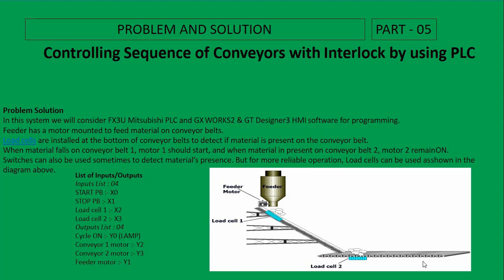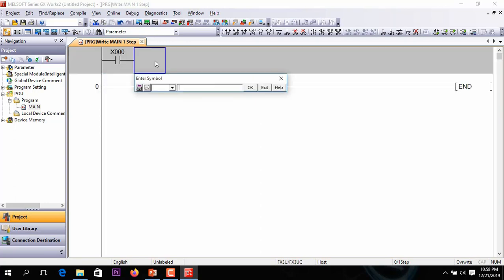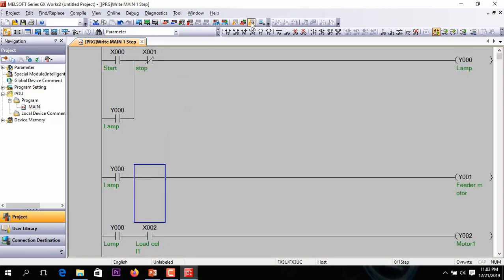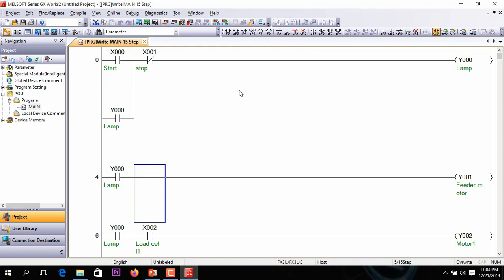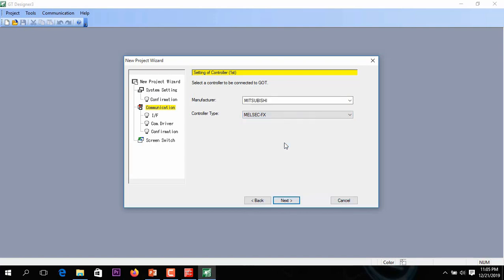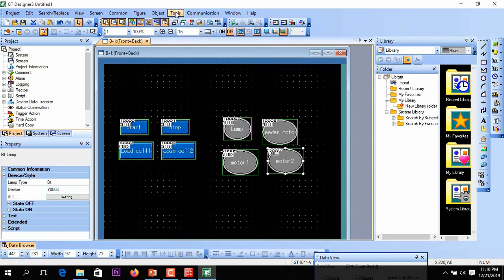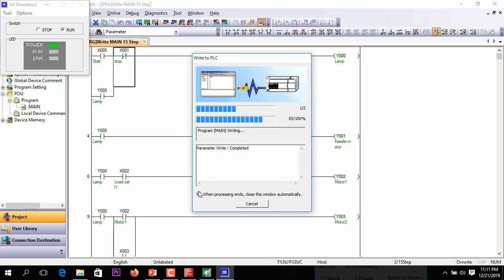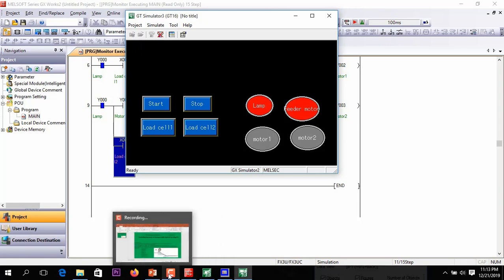How to Controlling Sequence of Conveyors with Interlock by using PLC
+ Download GT-Designer3 GT-Works3 Mitsubishi Software.RAR

Problem Solution
In this system we will consider FX3U Mitsubishi PLC and GX WORKS2 software for programming.
Feeder has a motor mounted to feed material on conveyor belts.
Load cells are installed at the bottom of conveyor belts to detect if material is present on the conveyor belt.
When material falls on conveyor belt 1, motor 1 should start, and when material in present on conveyor belt 2, motor 2 remain ON.
Switches can also be used sometimes to detect material’s presence. But for more reliable operation, Load cells can be used as shown in the diagram above.
List of Inputs/Outputs
Inputs List : 04
START PB :- X0
STOP PB :- X1
Load cell 1 :- X2
Load cell 2 :- X3
Outputs List : 04
Cycle ON :- Y0 (LAMP)
Conveyor 1 motor :- Y1
Conveyor 2 motor :- Y2
Feeder motor :- Y3